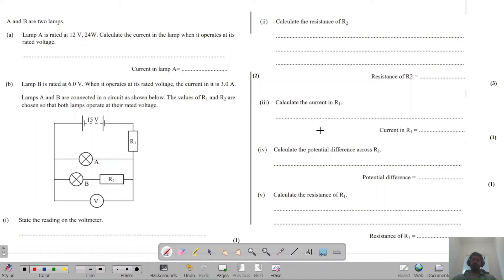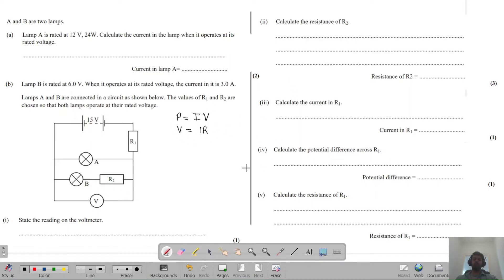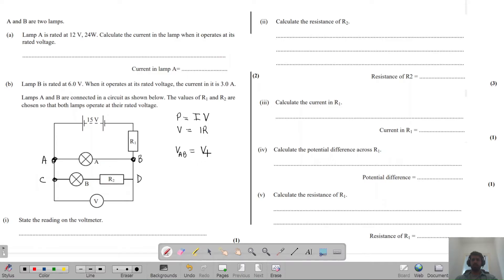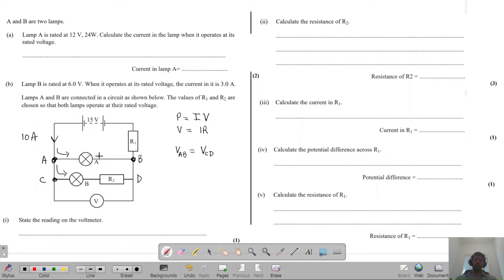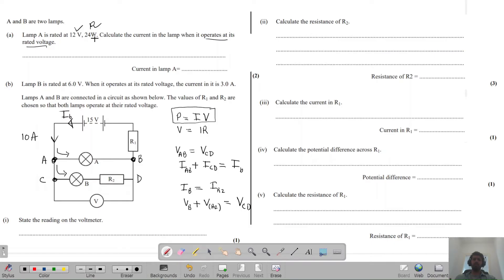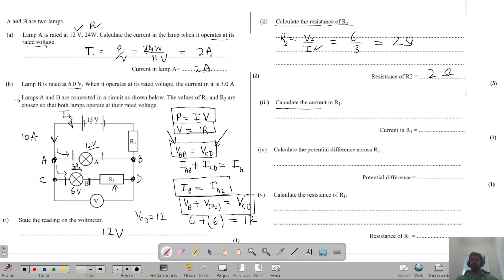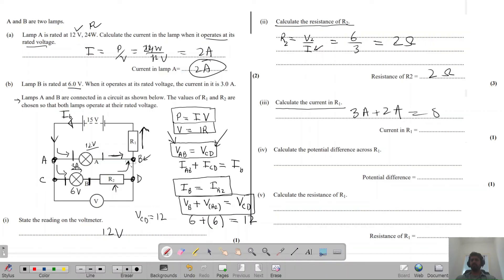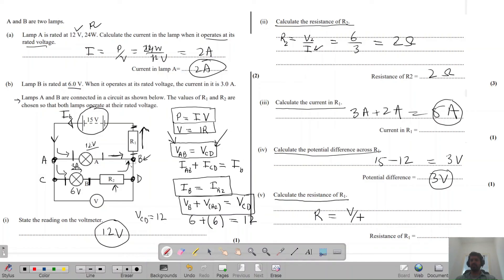A and B are two lamps. Lamp A is rated at 12 V, 24 W. Calculate the current in the lamp when it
AS physics past paper questions: A and B are two lamps. Lamp A is rated at 12 V, 24 W. Calculate the current in the lamp when it operates at it's rated voltage

b) lamp B is rated at 6 V. When it operates at it's rated voltage, the current in it is 3.0A.
Lamp A and B are connected in a circuit as shown below. The values of R1 and R2 are chosen so that both lamps operate at their rated voltage.
(1) State the reading on the voltmeter.
(2) Calculate the resistance of R2.
(3) Calculate the current in R1.
(4) Calculate the potential difference across R1.
(5) Calculate the resistance of R1.